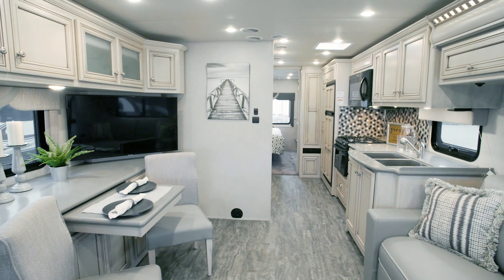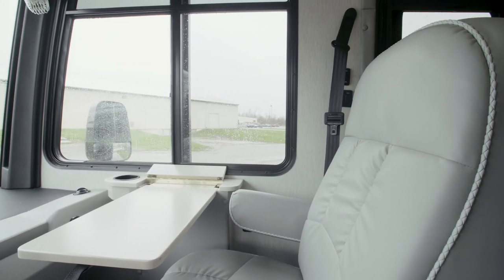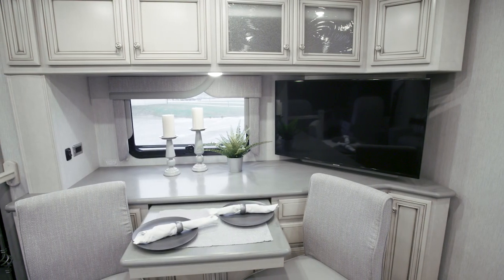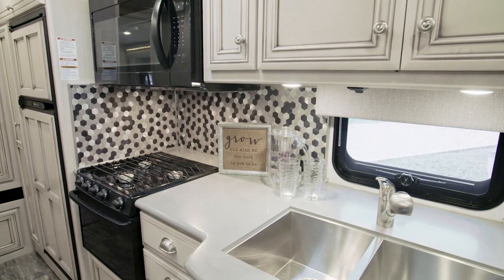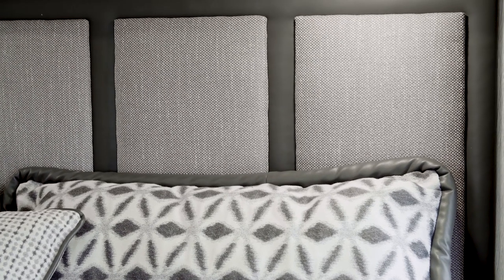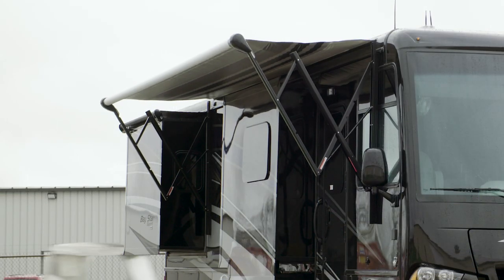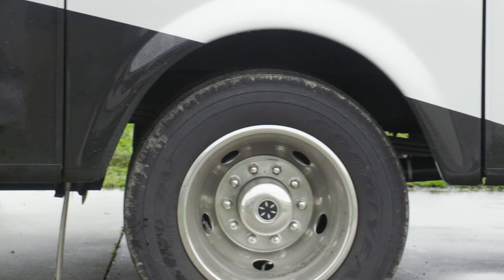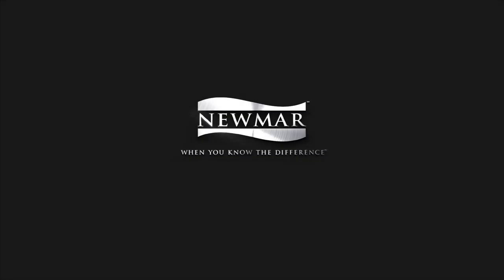2020 Newmar Bay Star Sport Official Review | Gas Class A RV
Designed for adventure and built to last, the 2020 Bay Star Sport is designed for years of family fun. Take a look at everything it has to offer.